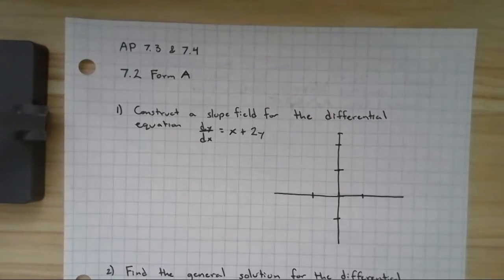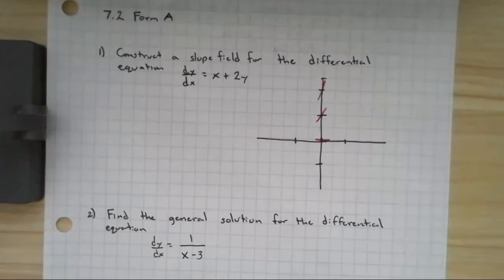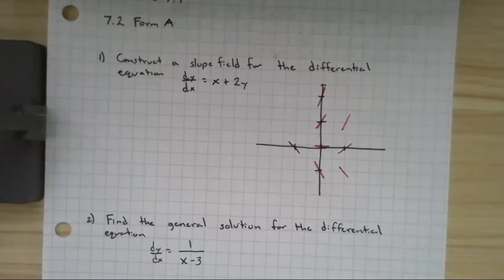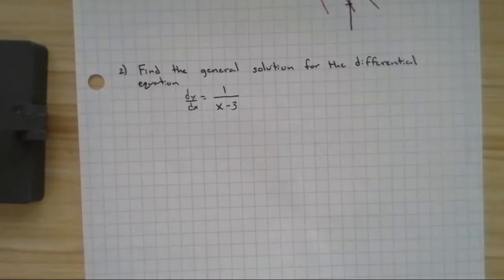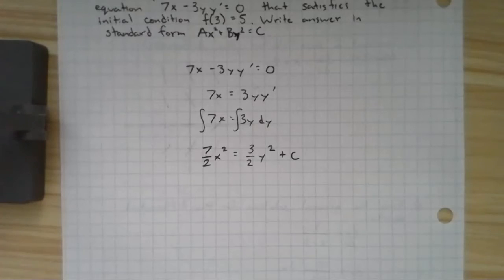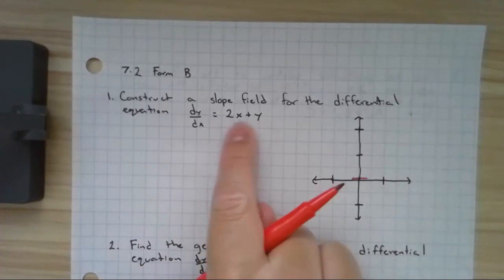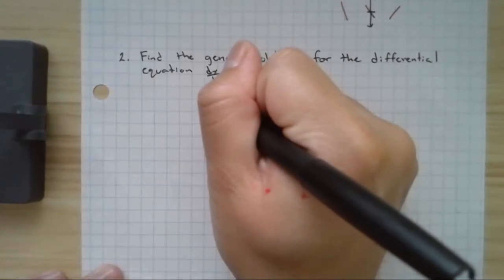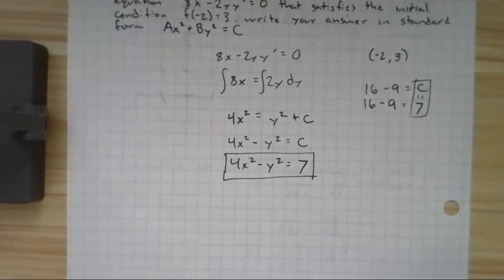AP Review 7.3 & 7.4